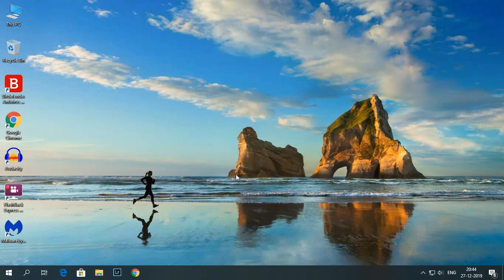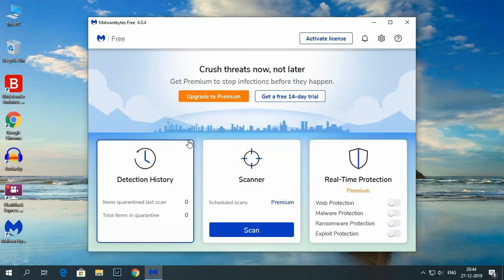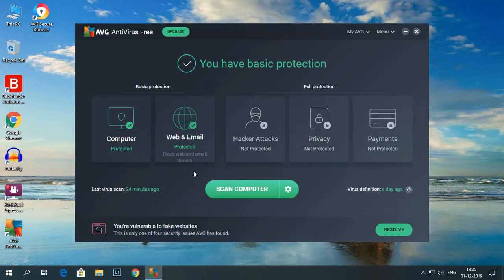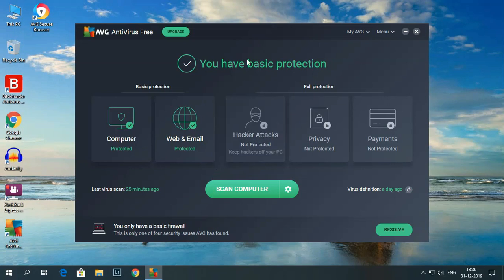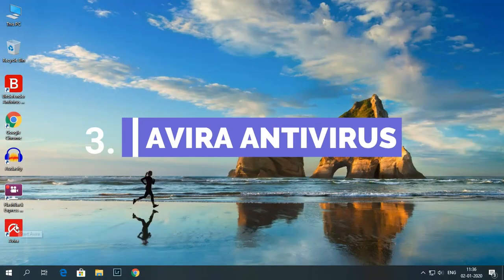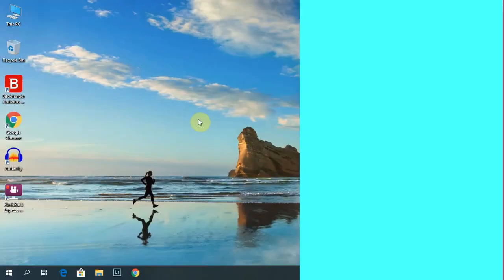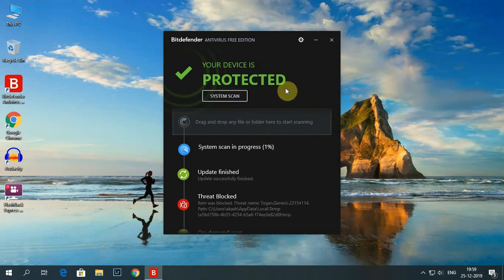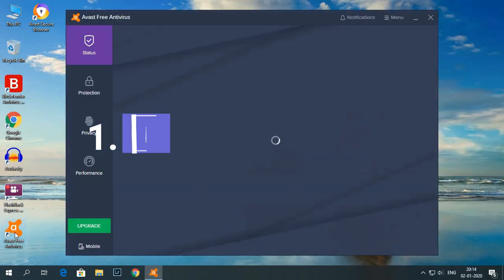Top 5 best Free Antivirus for PC (2020)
In this video, I have listed the best 5 Free Antivirus for your pc. Many of them think Windows Defender is enough for there computer. It is a malware protection program that is installed in your disk space and runs in the background. But if you want the best features and support that can block trojans, adware, worms, spyware and ransomware before it attacks your system then watch this entire video. At last how effective the software works is important, it works on both windows and mac.